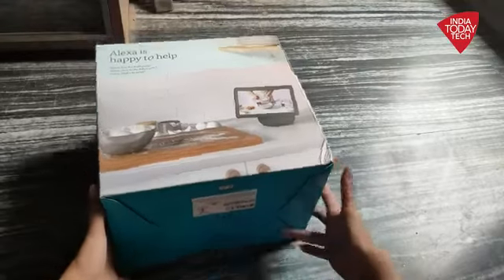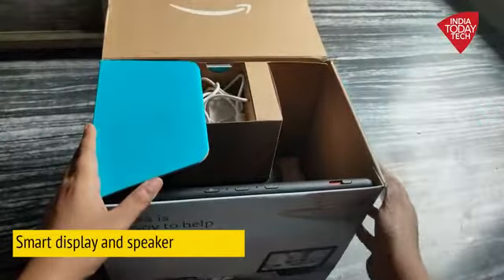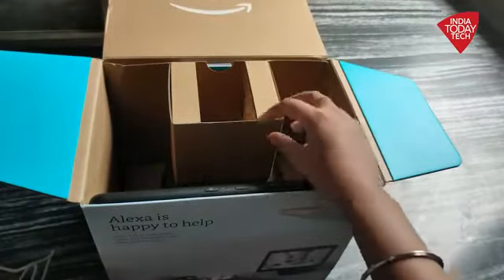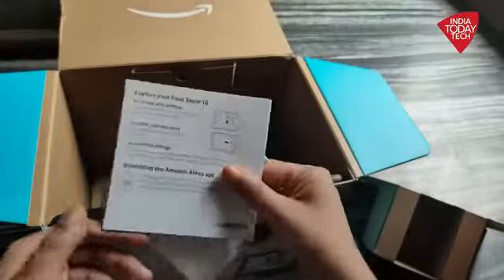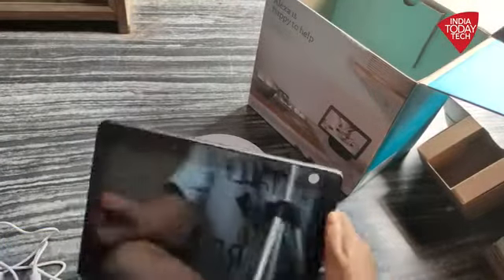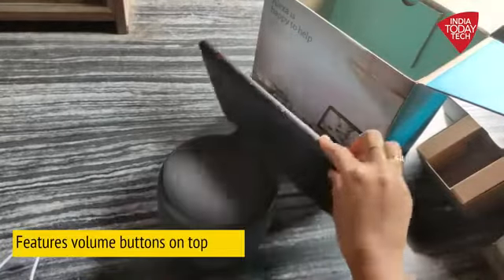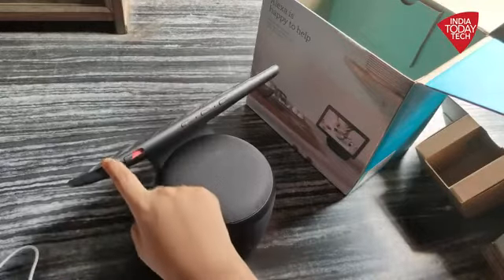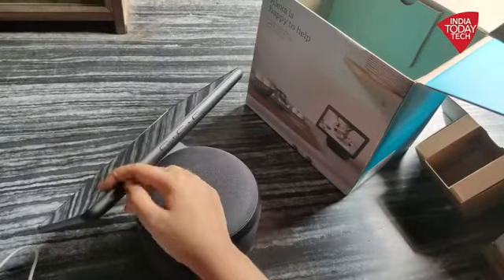Echo Show 10- 10.1" HD smart display with motion, premium sound and Alexa Black link in discription